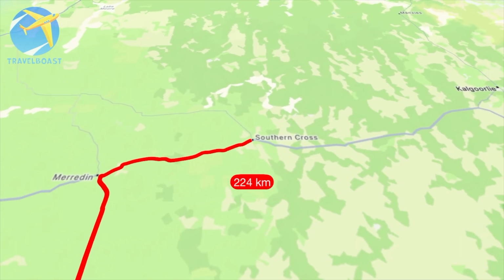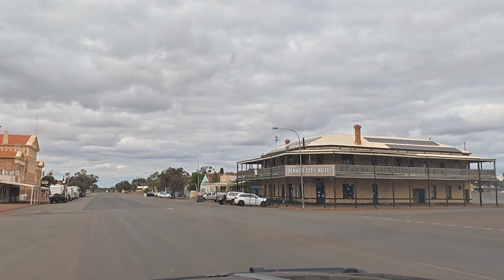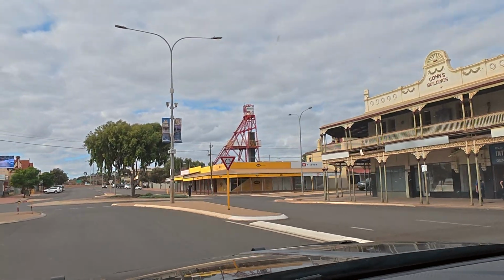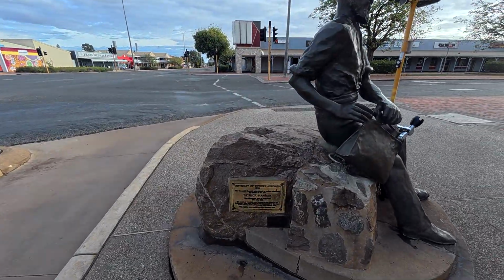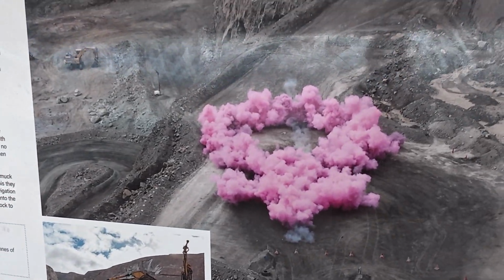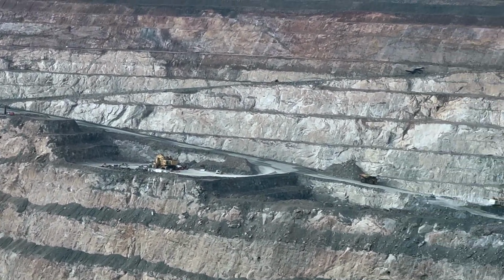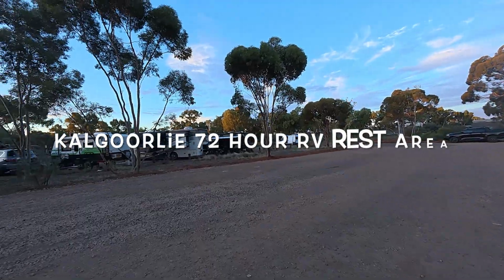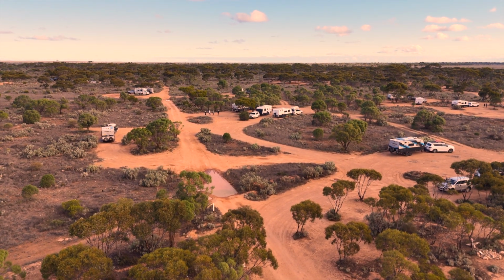Gold Rush Towns & the Mighty Super Pit | WA Caravan Road Trip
Join us on our Western Australia caravan adventure as we travel from to Kalgoorlie — one of Australia's most iconic gold rush towns. We explore the rich history, wide streets, and stunning heritage buildings of Kalgoorlie and Boulder, including a look inside the beautiful Palace Hotel and the famous Herbert Hoover Mirror.

Then it's off to witness the jaw-dropping Super Pit — a massive open-cut gold mine that has to be seen to be believed! We also take a drive down historic Burt Street and Hay Street, and share some great travel tips along the way.

We stay at the Kalgoorlie RV 72 rest area.

Then we hit the road again, travelling through Noreseman and Balladonia, and after a big day on the road, we set up camp at Baxter’s Rest Area on the Eyre Highway, following friendly advice to park our van safely at night.

🚐 Whether you're planning a trip across the Nullarbor or just love outback adventures, this episode is full of great stops, useful tips, and plenty of scenic footage to inspire your own journey!

📍 Highlights:

Kondinin to Kalgoorlie drive
Exploring Kalgoorlie’s historic buildings
The Palace Hotel & Hoover Mirror
Visiting the Super Pit
Boulder’s Historic Burt Street
Hay Street’s red-light history
Baxter’s Rest overnight stay
Road safety tip for caravaners